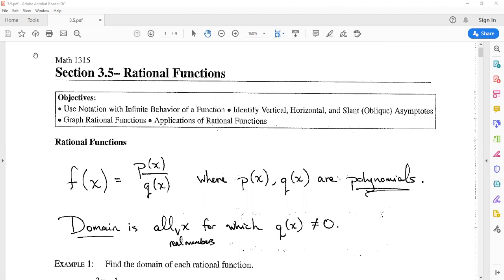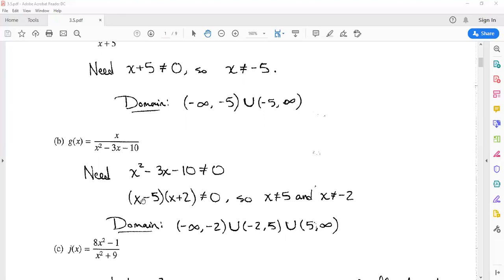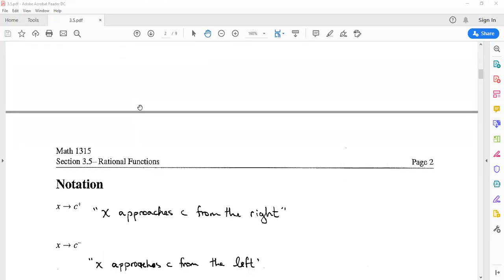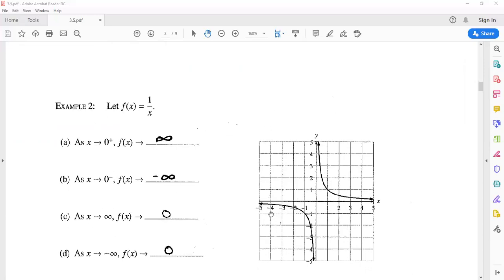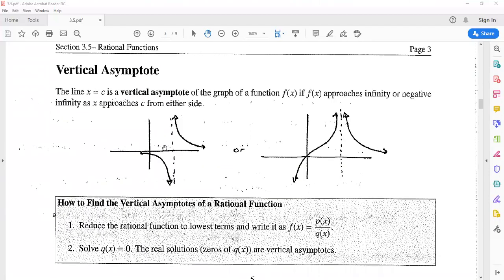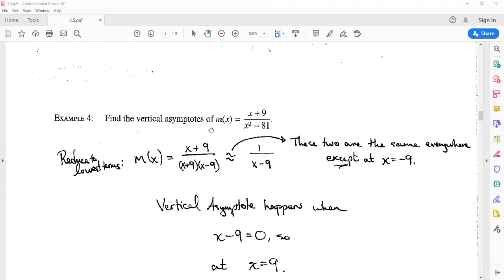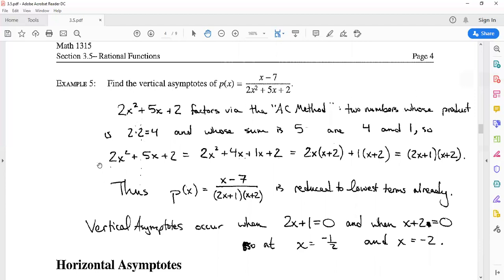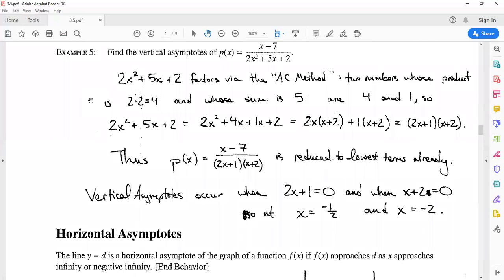3 5part1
We'll meet rational functions, and discuss their domains and their vertical asymptotes.